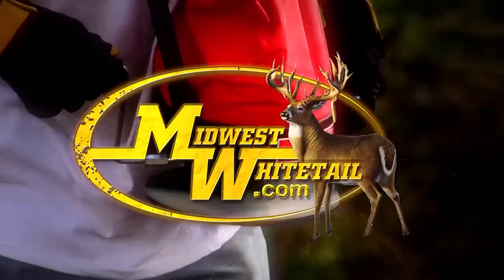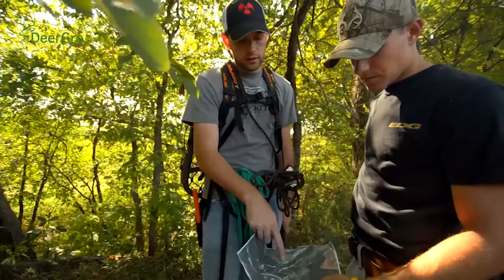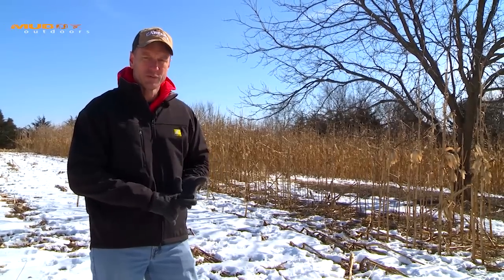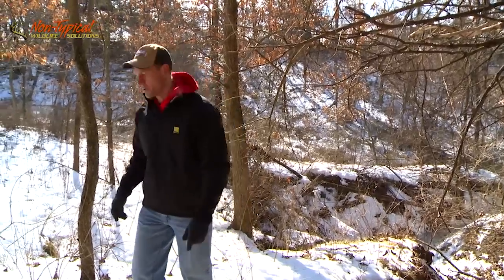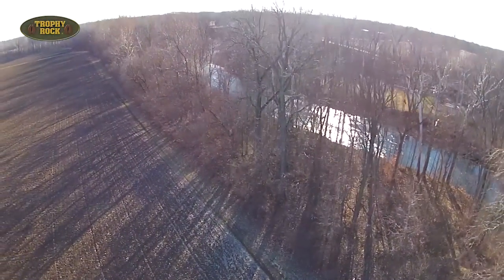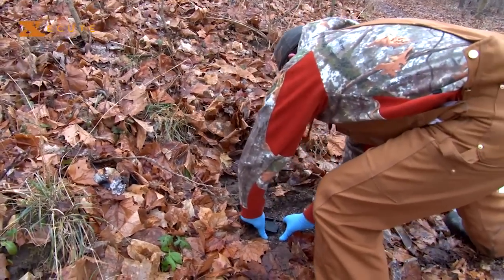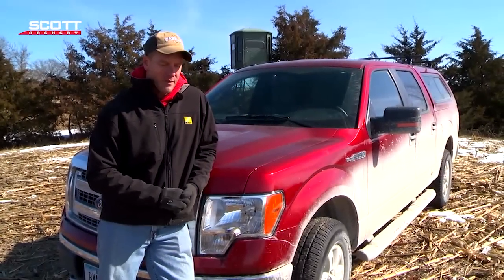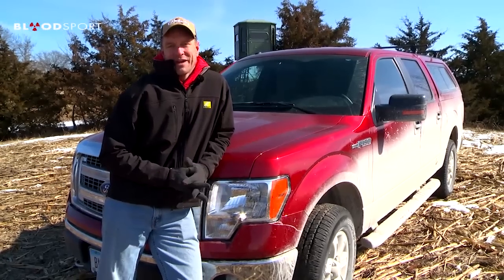Midwest Whitetail | Trapping Coyotes and Property Maintenance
Learn some of the keys to scouting your deer hunting property during the off-season. Jim Ryser also discusses predator control and offers some advice for trapping coyotes and other predators.